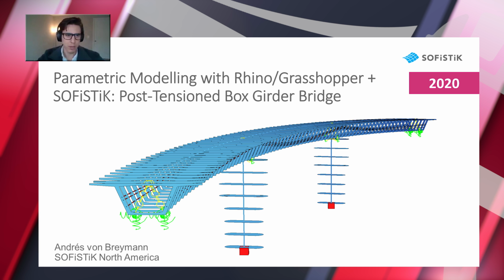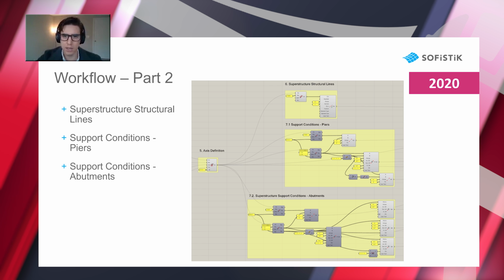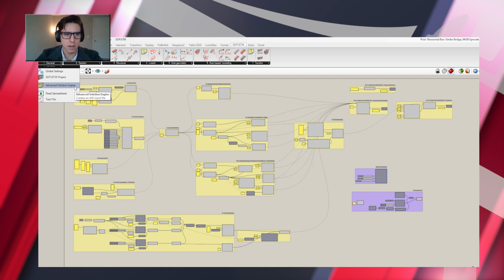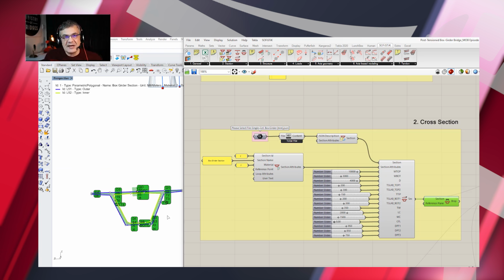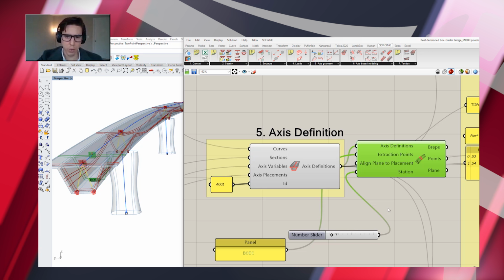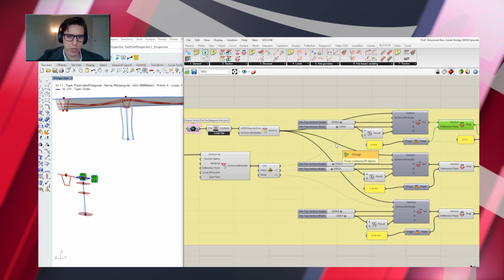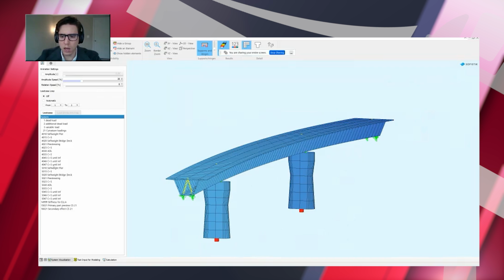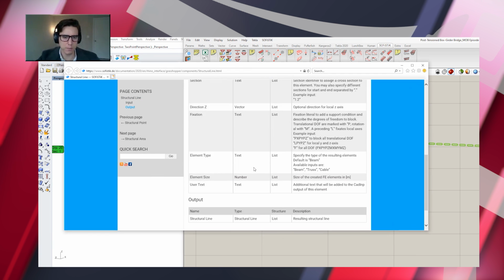SOFiSTiK/GRASSHOPPER - Demo - Part 1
MoB EP 17 - Presentation/Demo of SOFiSTiK/Rhino-Grasshopper/Tekla Structures Bridge Workflow. Part 1 of 2.
On this episode Andrés von Breymann shows how to build a Grasshopper script to control a bridge in SOFiSTiK.
On the next episode (Part 2) Sebastian Lindholm will take Andrés's script and complete this workflow by connecting Grasshopper script with Tekla Structures.

This Episode (17 - Part 1)

0:00 Intro
1:25 Andrés presents SOFiSTiK / Rhino/Grasshopper Workflow
10:40 Sebastian Lindholm Presents Rhino/Grasshopper (Quick Overview)
13:40 Andrés demo Grasshopper Script
39:40 Andrés demo SOFiSTiK
44:40 Short Q/A

Next Episode (18 - Part 2)
Sebastian Lindholm will take Andrés's script and complete this workflow by connecting Grasshopper script with Tekla Structures.

Credits:
Photographs and videos kindly provided by SOFiSTiK, Trimble, Elizabeth Quay Pedestrian Bridge in Perth, by Arup Yas Viceroy Abu Dhabi

Curve Ball by Xavy Rusan for Intro, Close and Social Network Promotions.
Tainted Colors; BMX; Checklist; Crescent; Handoff; Have a Word; Rollin' On; Under the Weather; Marked Up & Fast Vision by Damma Beatz